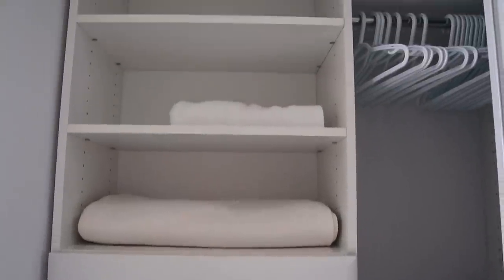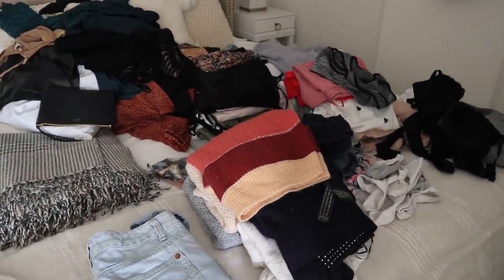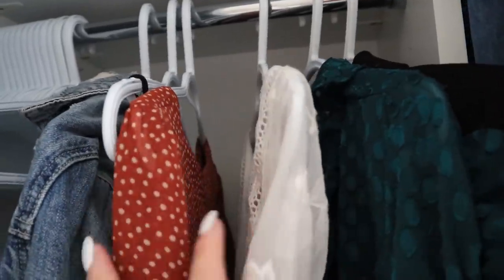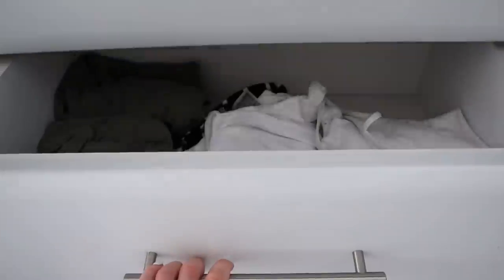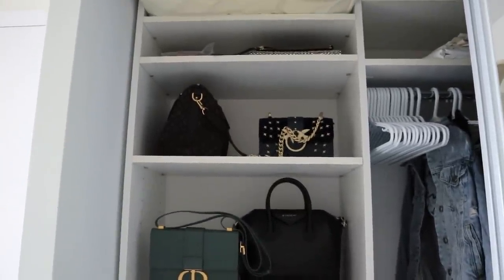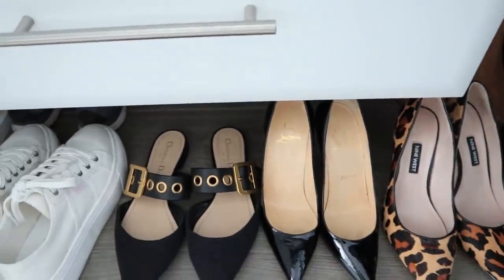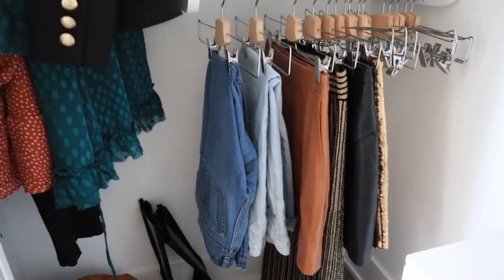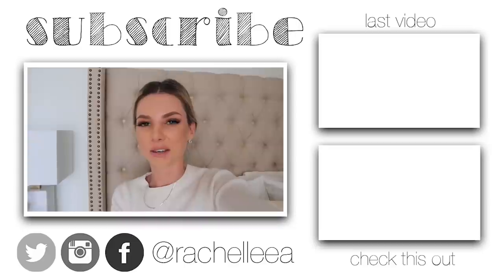Organizing & Styling My Wardrobe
Organizing & Styling My Wardrobe. Today I decided to get in and organise and style my new wardrobe. I didn't purchase any new organization supplies, I worked with what I had. Do you like it?

Packing cubes